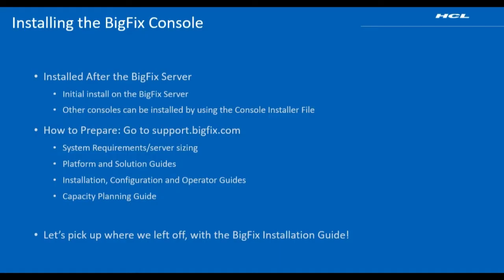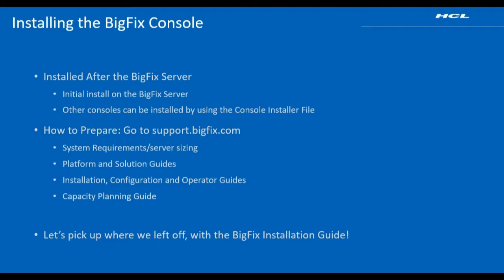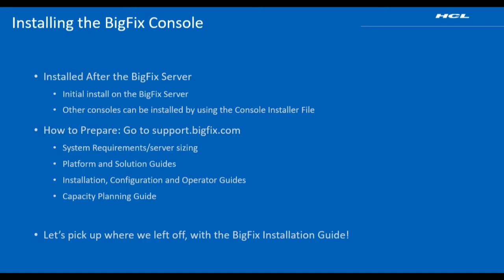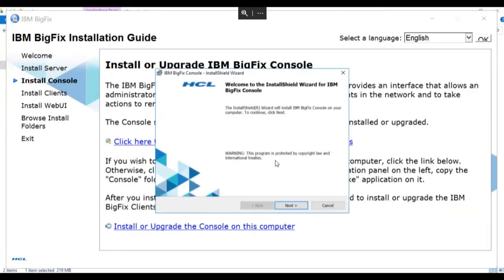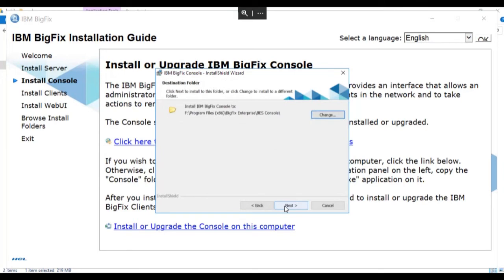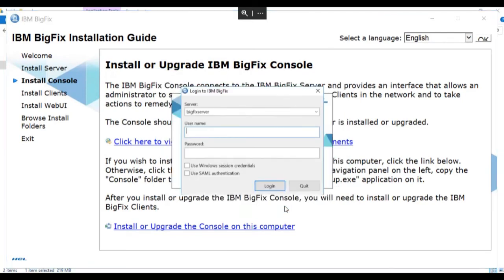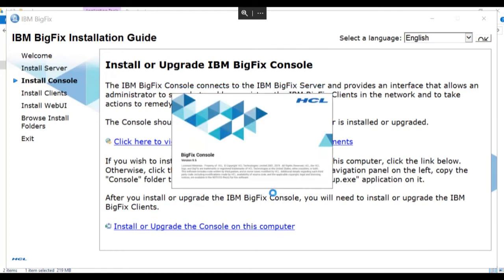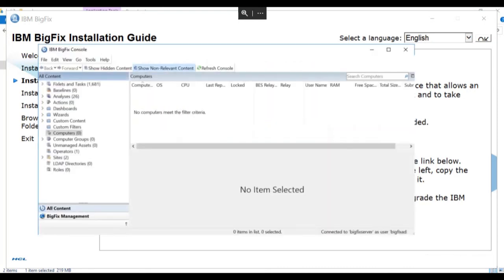BigFix - Installing the BigFix Server Windows - 2 of 4 - Install the Console on the Server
This series of four videos takes us through the basic installation of BigFix on a Windows Server